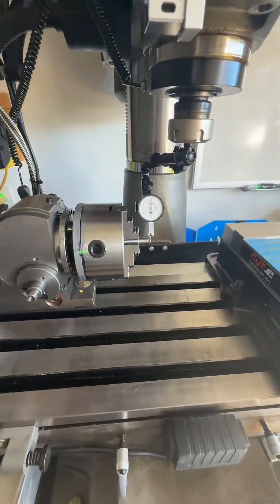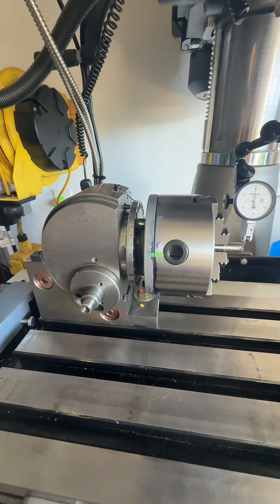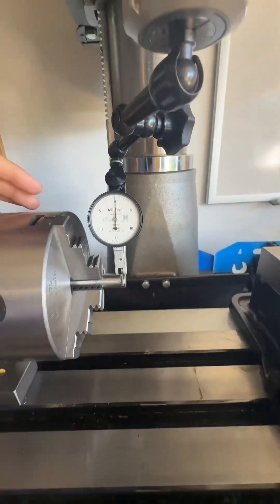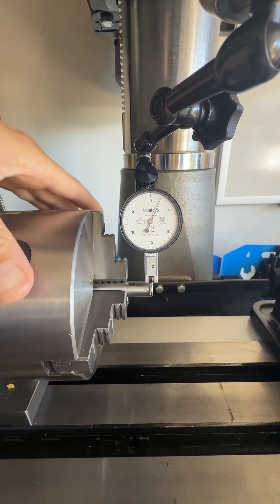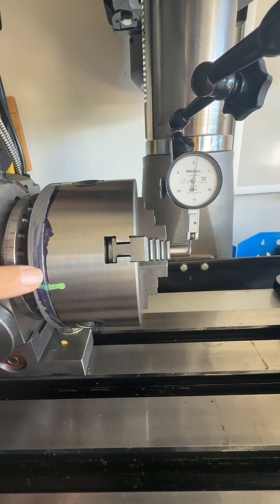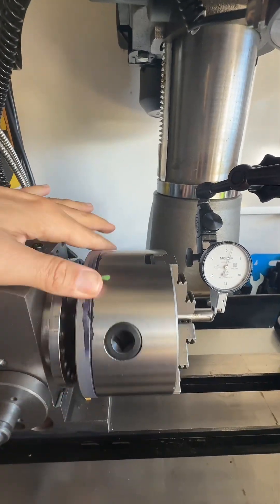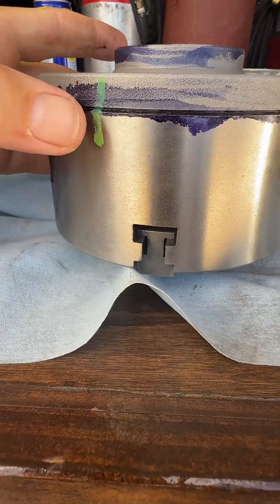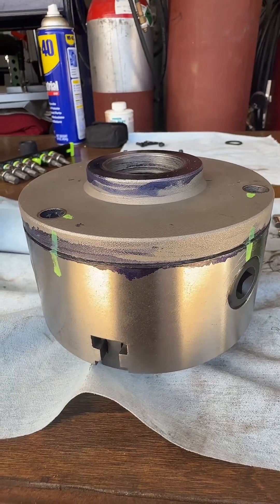Improving vevor dividing Head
Along my newly found machining hobby i bought a cheap Chinese dividing head and i want to improve on the runout out . Im either going to make it better or worse !